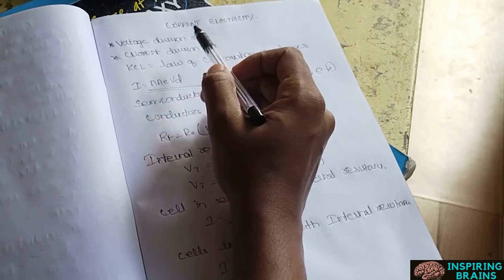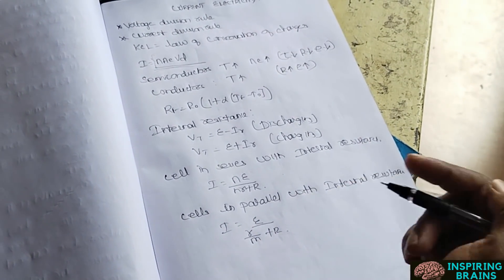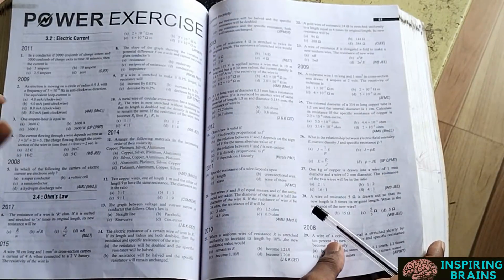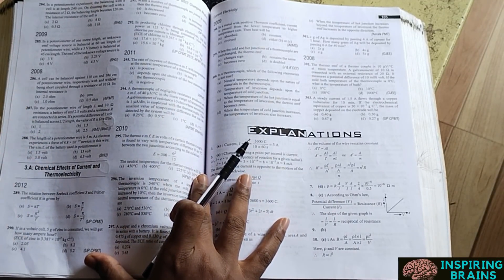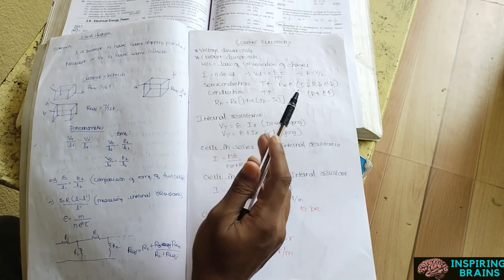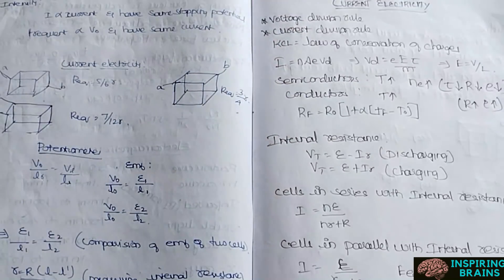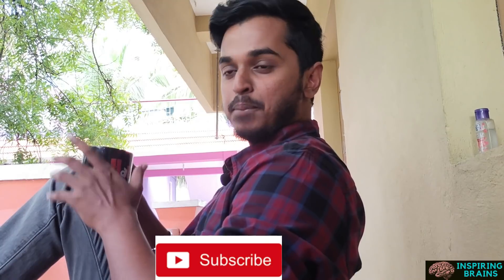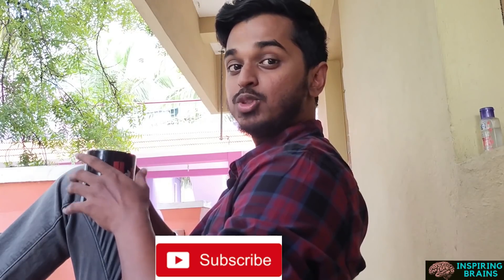How To Study PHYSICS 📑📚 | NEET Preparation Strategy Revealed👨‍🏫👨‍🏫 | Complete Physics In 2 Weeks💯💯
Strategy 1 - One Paper Technique
Strategy 2 - Problem Solving
Strategy 3 - Marking & Remarking
Strategy 4 - Revisting

By following These Strategies any aspirant can easily score marks in PHYSICS

To Get The Schedule
                    "JOIN IN MY TELEGRAM CHANNEL"
                   "INSPIRING BRAINS"